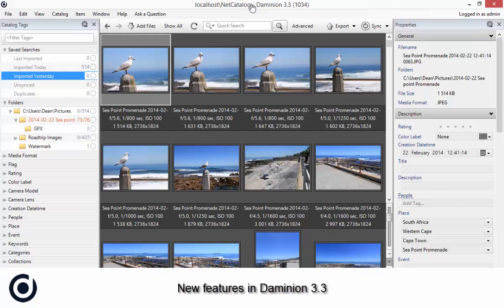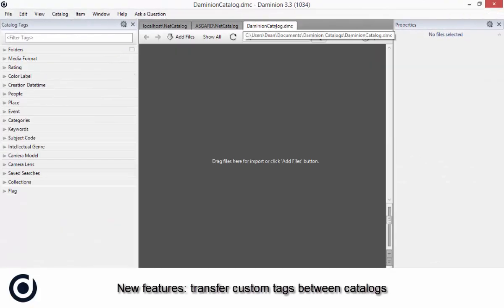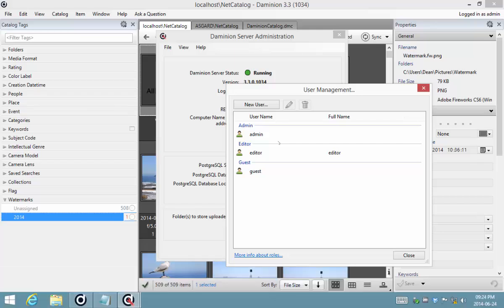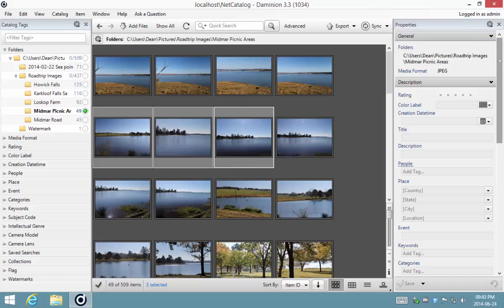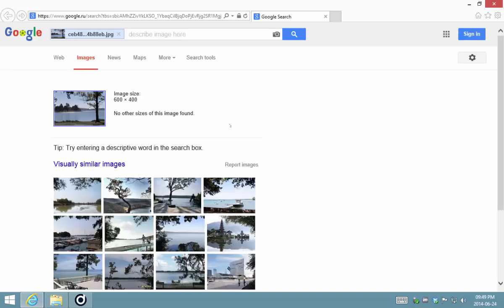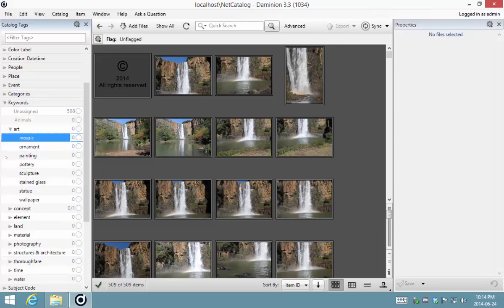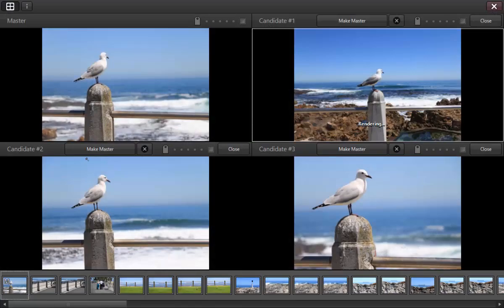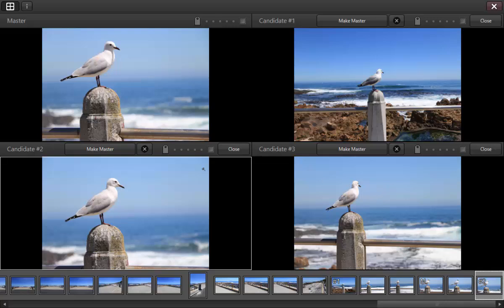Daminion 3.3 new features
I was having a Skype chat the other day with our developers and was given a quick tour of the new and exciting features in the new upcoming release of Daminion Server 3.3

I had to share!